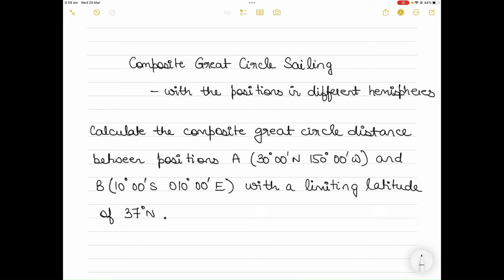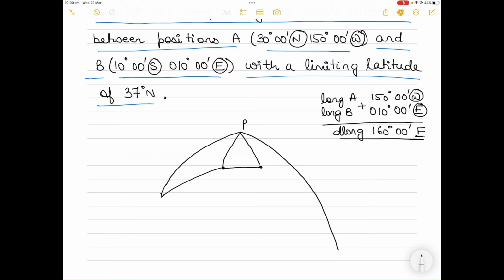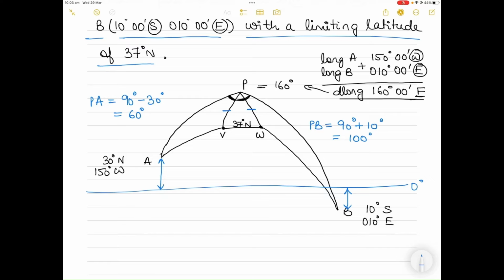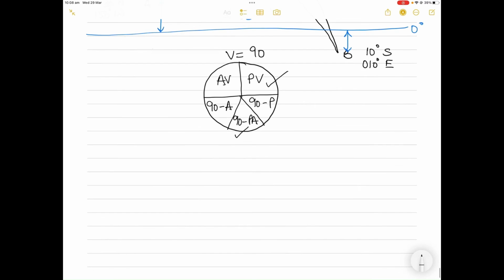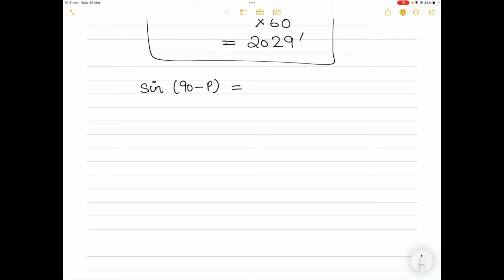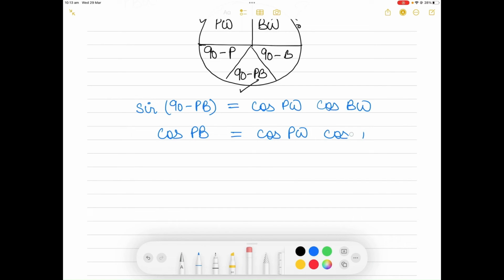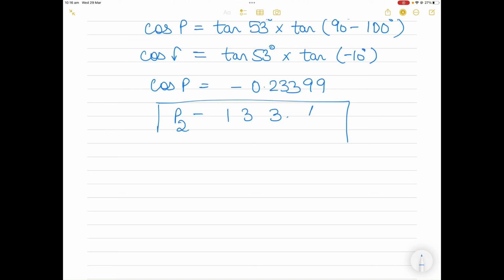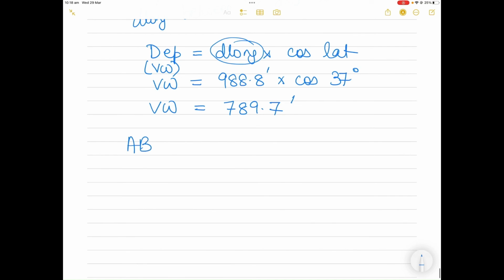Composite Great Circle Sailing (with 2 positions in different hemispheres) - Calculate distance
In this video, I explain how to calculate the total distance in Composite Great Circle Sailing when the departure and arrival position are in two different hemispheres. The use of Napier's rules and application of formula in parallel sailing is also shown in detail.

1) Access to hundreds of previously loaded videos (through the community post) which are not accessible to the public.
3) early access to videos due for public viewing by at least 2-4 weeks.
4) Posting questions and getting answers to your query early and personally from me to help you with orals and exam preparation.
5) opportunity to network with other members and request for resources and/or guidance (and from me of course).